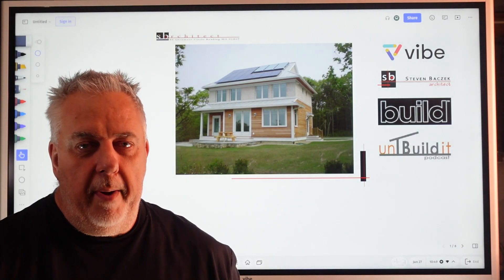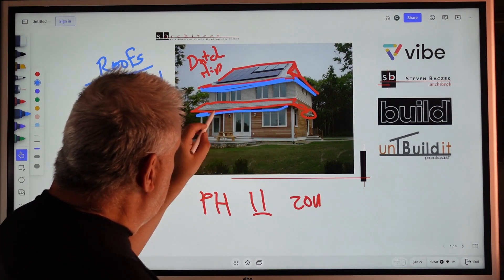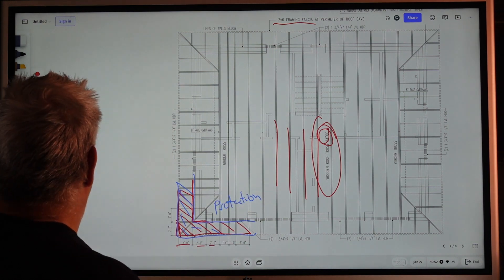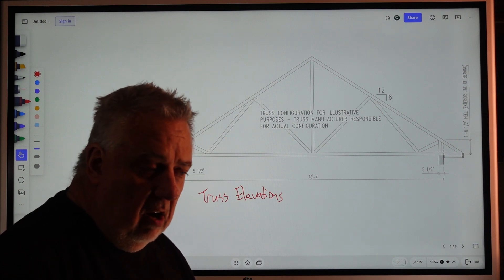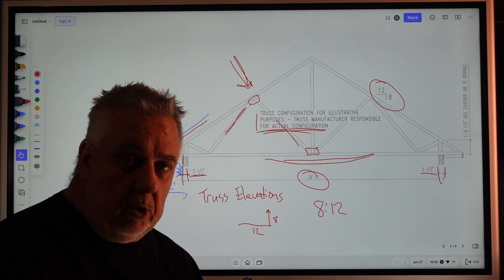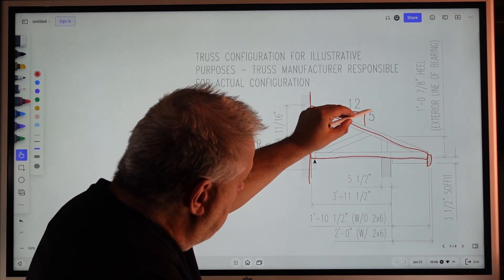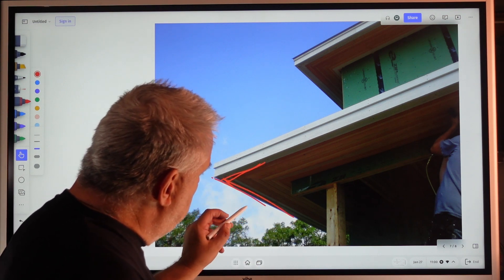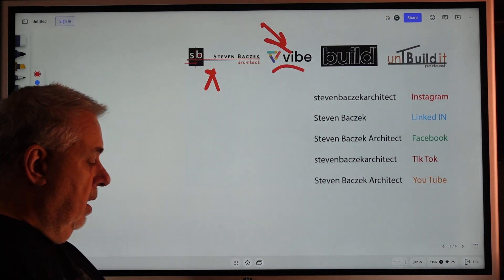PH 11 Episode #11 - ROOF FRAMING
Let's take a close look at the Roof Framing Plans and Truss Elevations. Enjoy